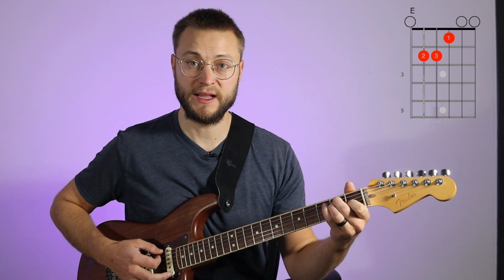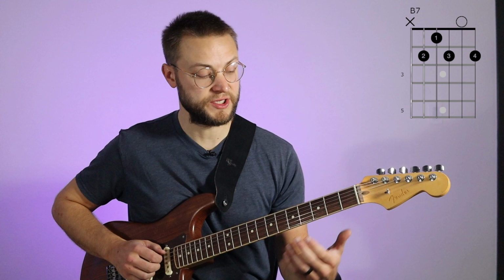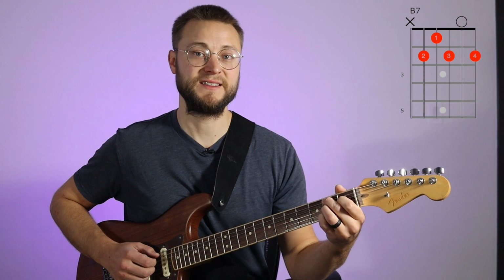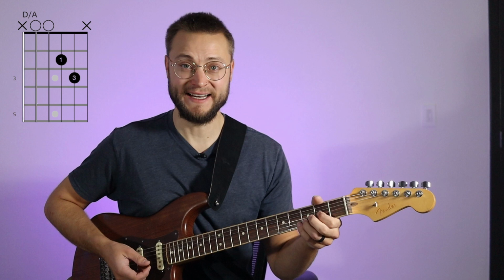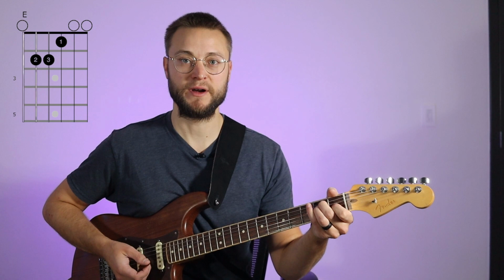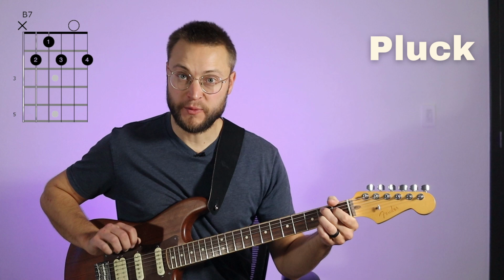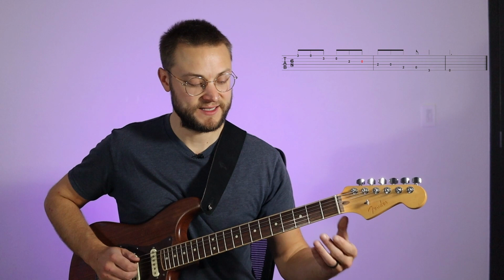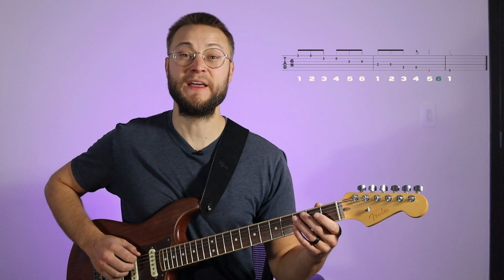Rumble by Link Wray | Easy Guitar Lesson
Jamming out to Rumble by Link Wray today. Let's break it down.
Grab your free access to my 30 lessons "Gateway" to Guitar course

🎸 Welcome, guitarists! If you're looking for another easy guitar song and a chance to jam with the original recordings, you're in the right place.

🔥 Whether you're a newbie or need to sharpen your guitar game, this song is the perfect starting point. With straightforward chords and strumming patterns, you'll not only learn a great song, but you'll play right along with the recording right away.

In this tutorial, we will cover:
Chords and strumming techniques
User-friendly chord diagrams
Licks and Riffs
Power Chords

Chapters:
0:00 Intro and Chords
1:03 Rhythm
1:17 Putting it together
3:00 The "Lick"
4:30 Outro

Ready? Grab your guitar, tune up, and let's get started.

Have questions? Drop your questions in the comments section below, and we'll be here to guide you every step of the way.